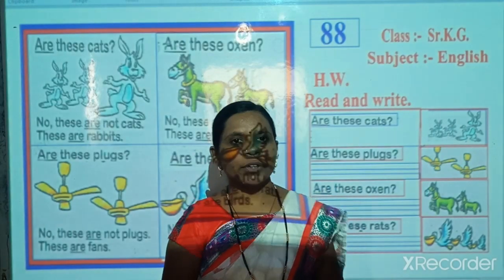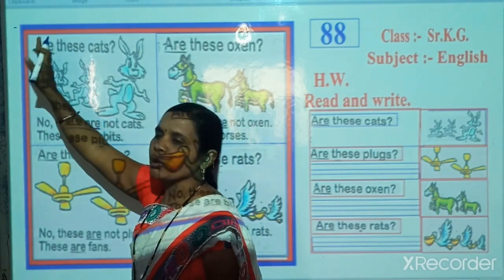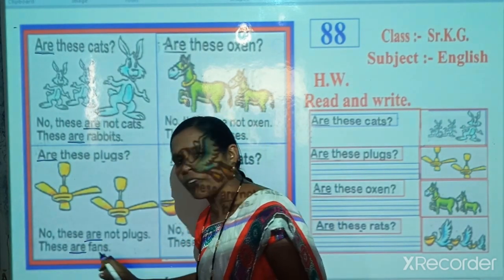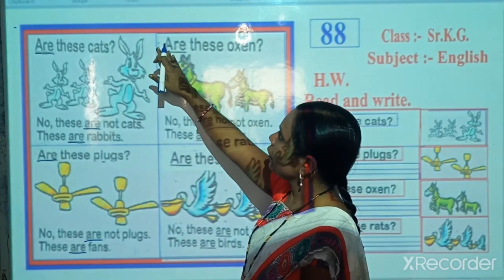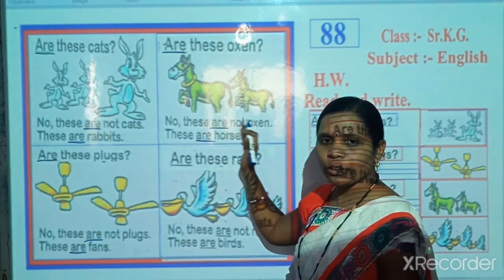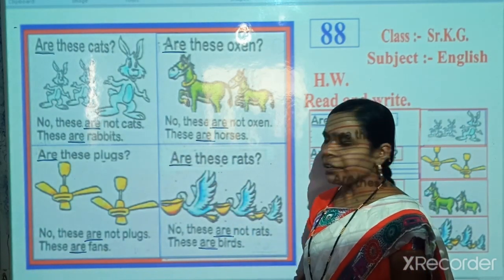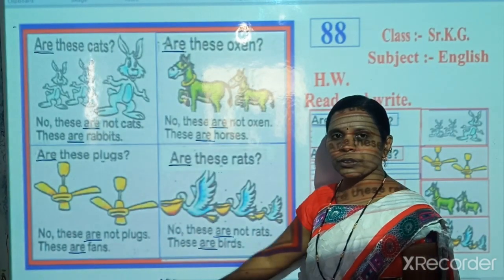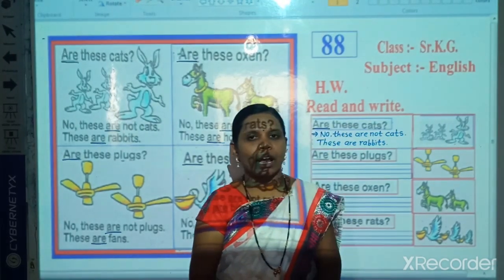L.B.S. Class U.K.G. Subject English ( Video 88 )